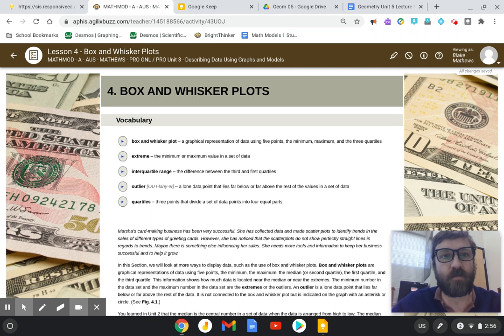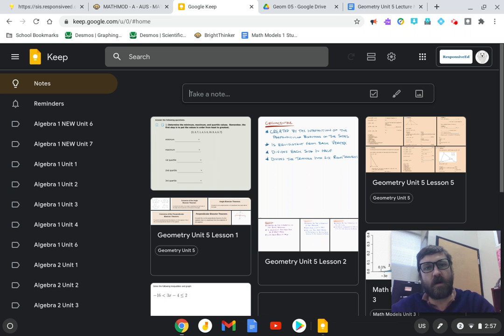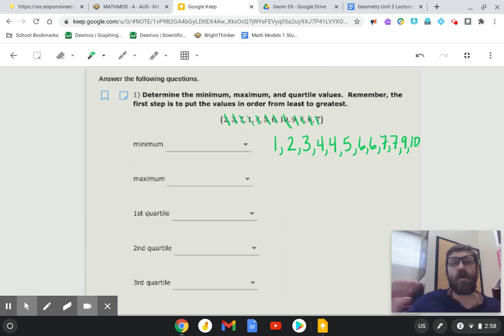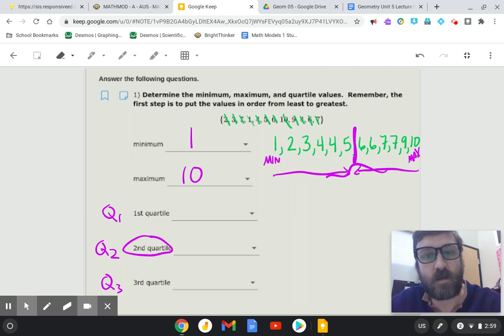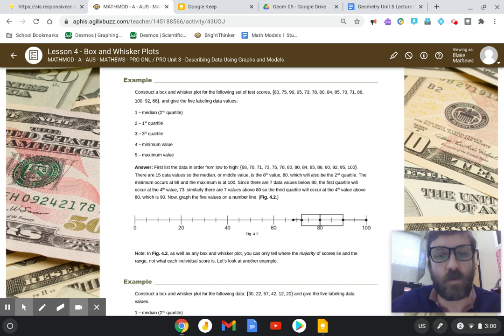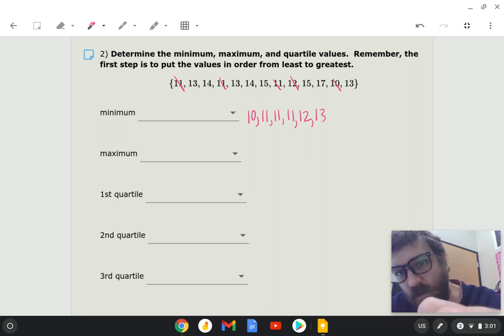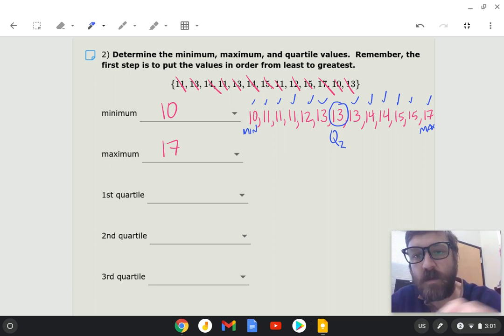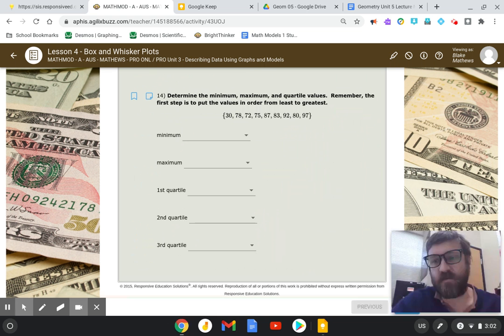Math Models Unit 3 Lesson 4